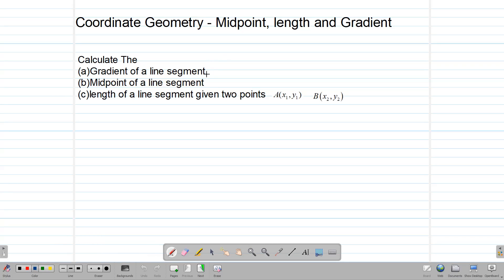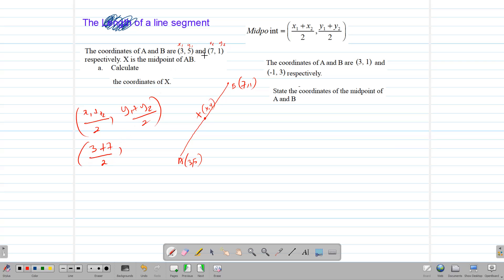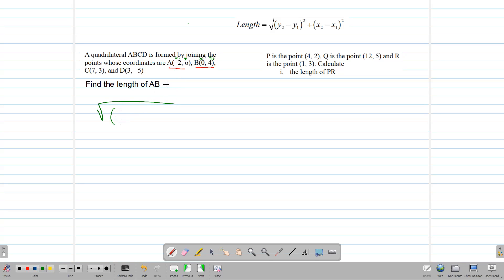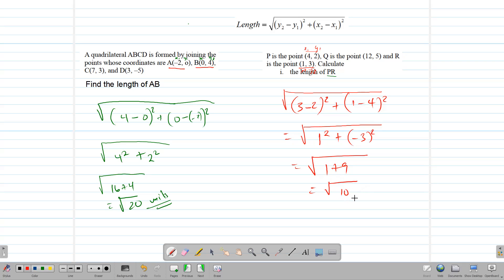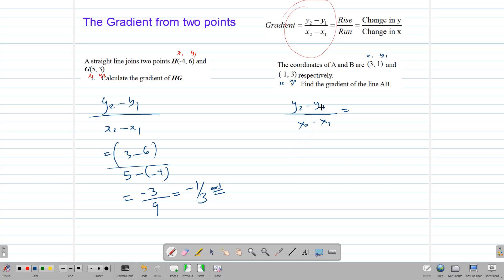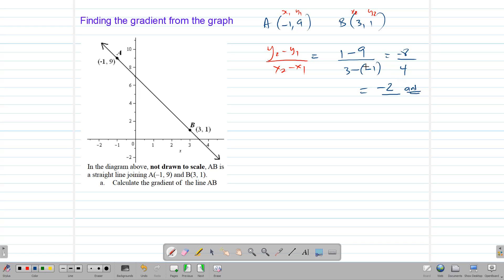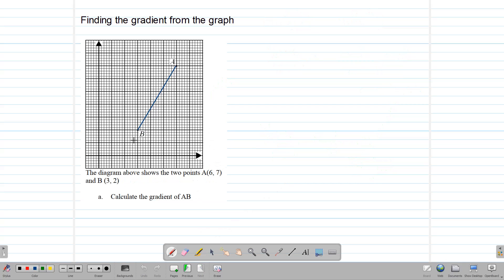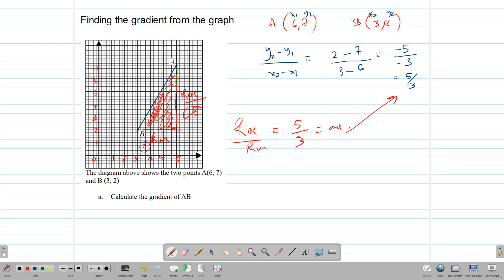Coordinate Geometry Gradient, midpoint and Length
Calculate the gradient, midpoint and length of a line segment given any two points on the line